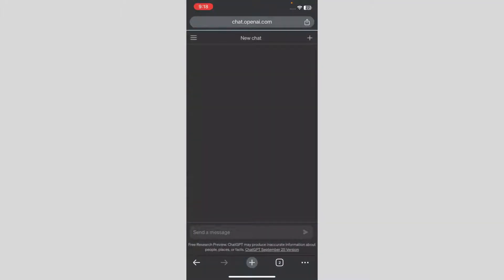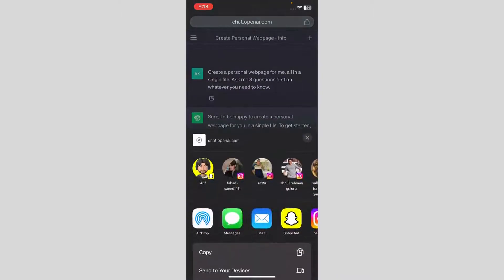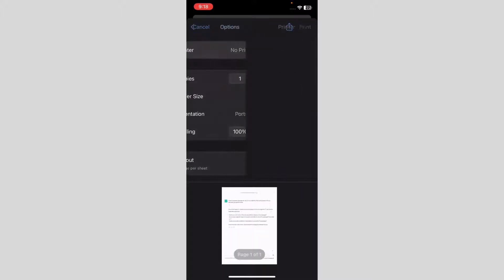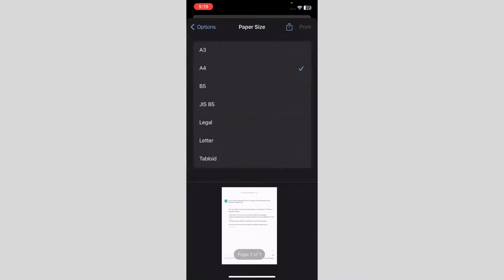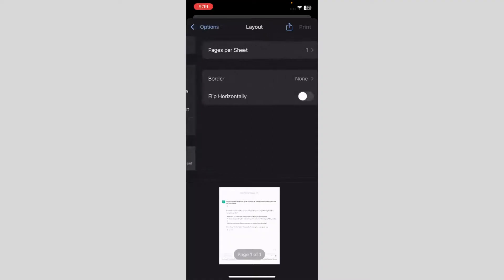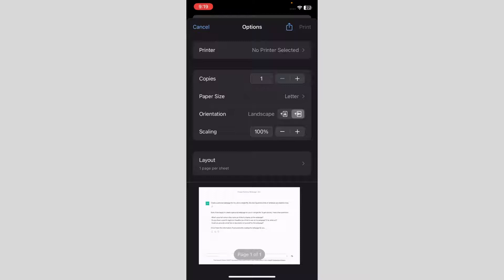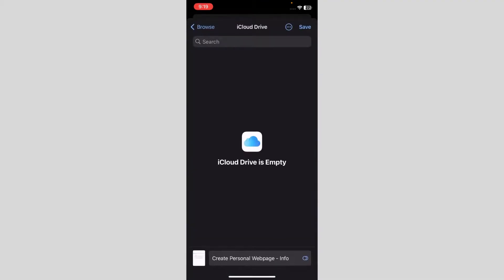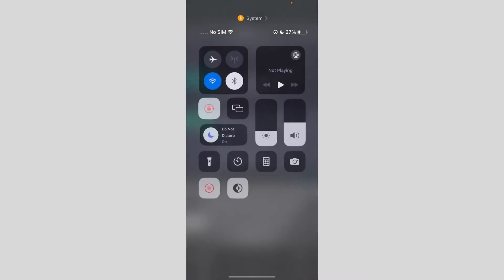How to Save ChatGPT Conversation as PDF in mobile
If you are looking for a video about How to Save ChatGPT Conversation as PDF in mobile, here it is!
In this video I will show you How to Save ChatGPT messages as PDF in mobile. Be sure to watch the video to the very end.
You will learn How to Save ChatGPT text as PDF in mobile.